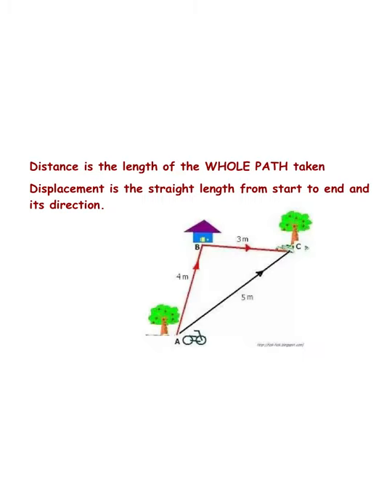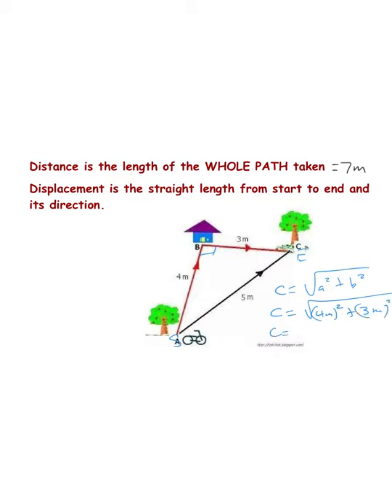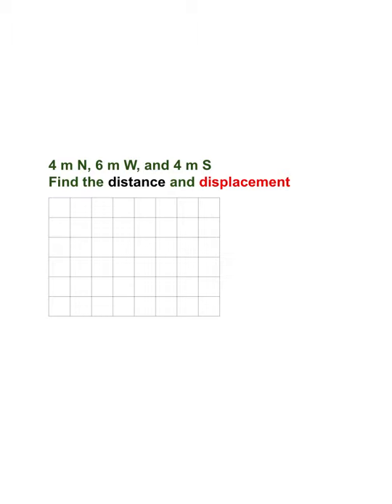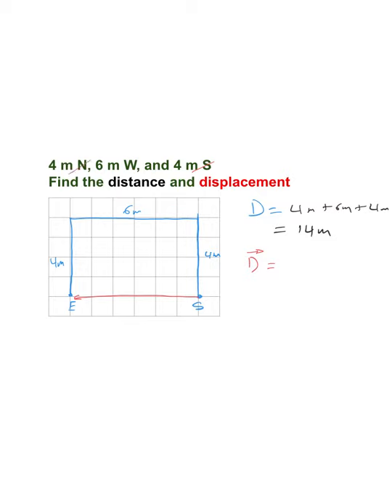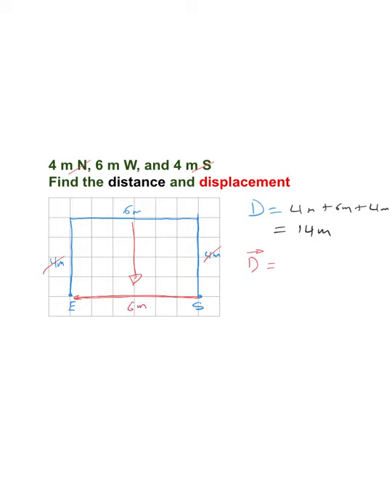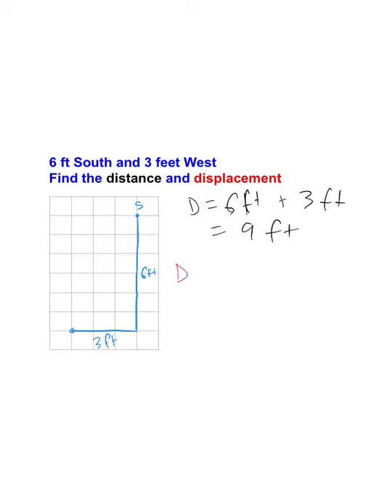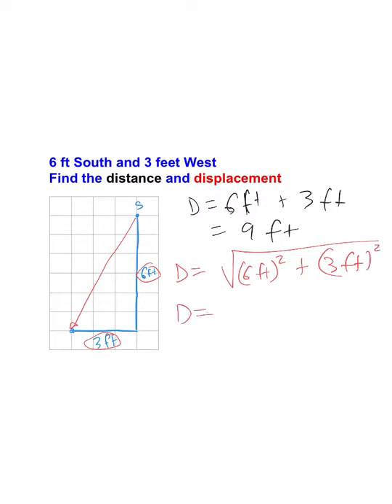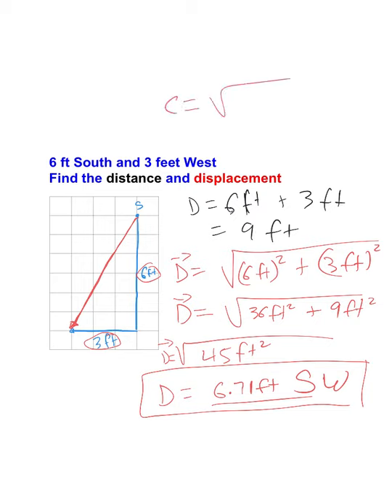Distance and Displacement Review